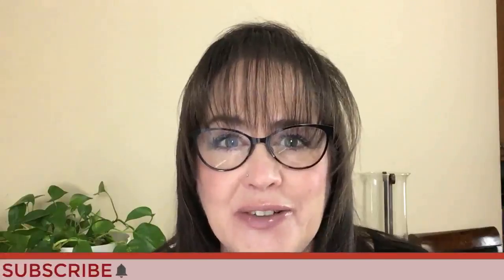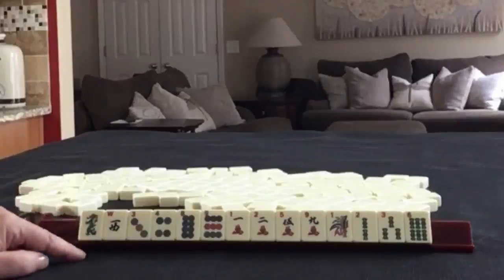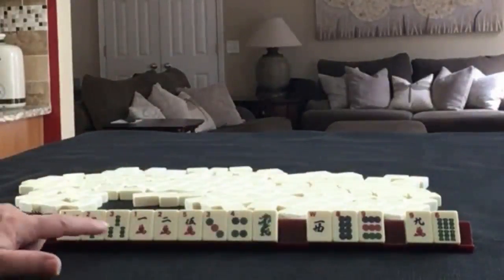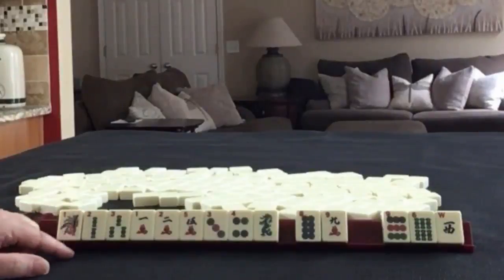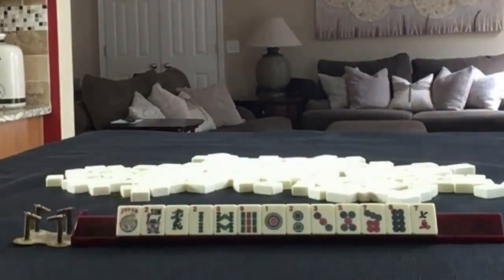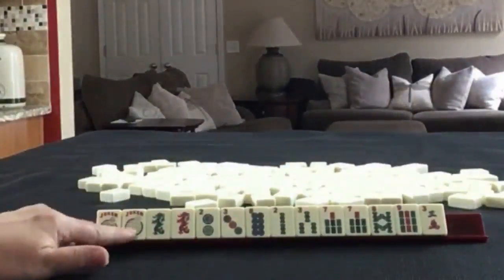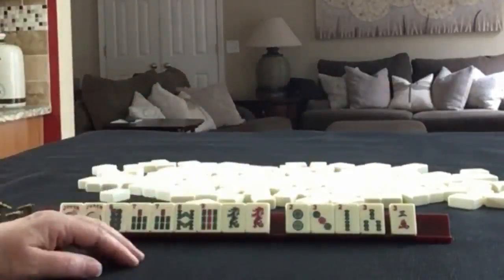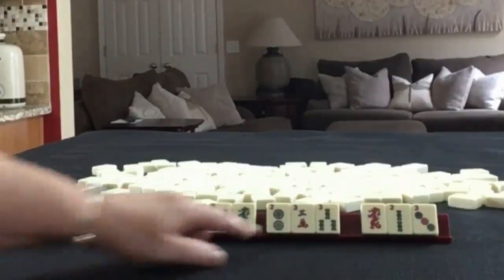National Mah Jongg League Random Pulls 20210802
Michele Frizzell
Instructor, Author, Speaker
6175 Hickory Flat Hwy Ste 110-335